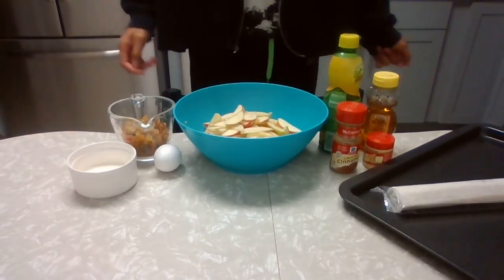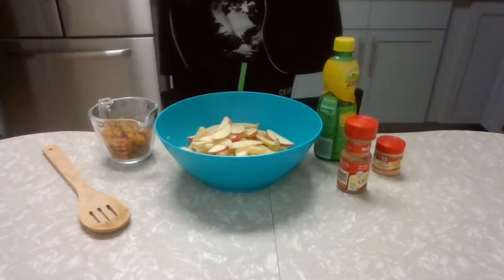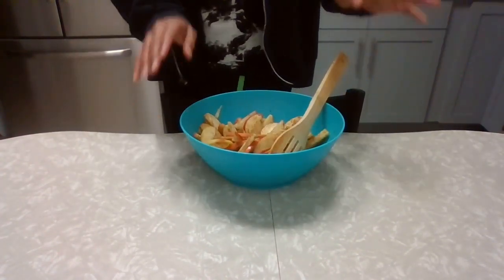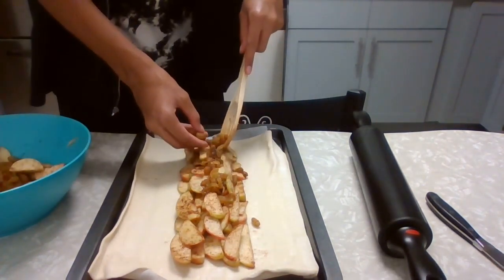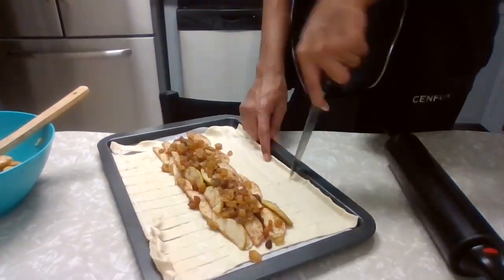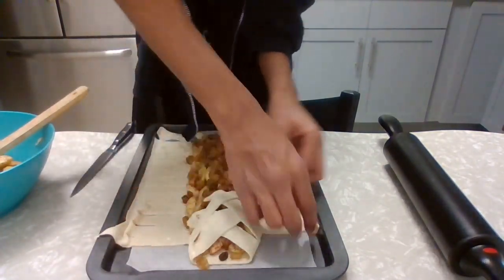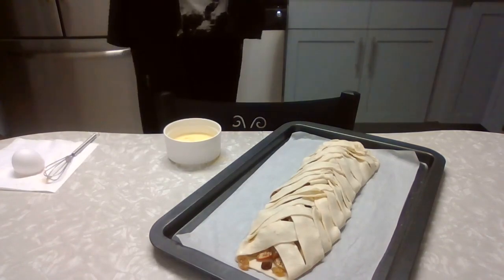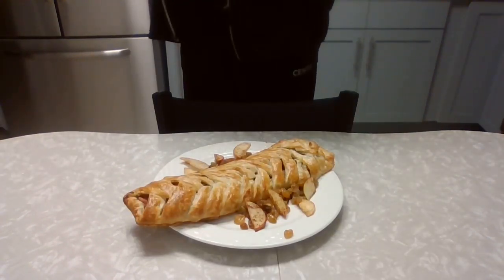Owen's Treats - German Apple Strudel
Soon-to-be-famous teen chef Owen Dodson welcomes you to his kitchen and demonstrates his favorite recipes on behalf of the Schaumburg Township District Library. Here's a simple recipe that just looks complicated and will get you tons of compliments! Pause, play and follow along with him from your own home. Drop a comment on the video to let us know how yours turned out!

INGREDIENTS
4 apples, cored and sliced
2 Tbsp honey
1 Tbsp lemon juice
1 1/2 tsp cinnamon
1/2 tsp ginger
1 cup golden raisins
1 sheet frozen puff pastry, thawed
1 egg
1/4 cup milk